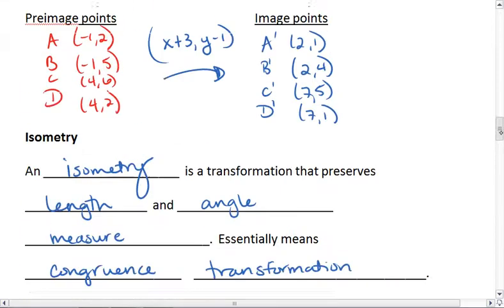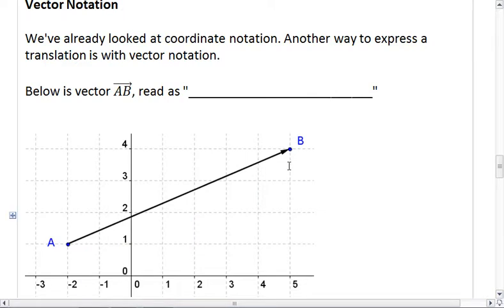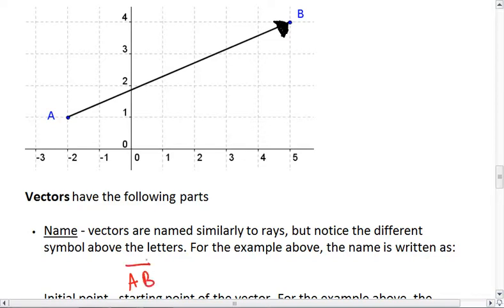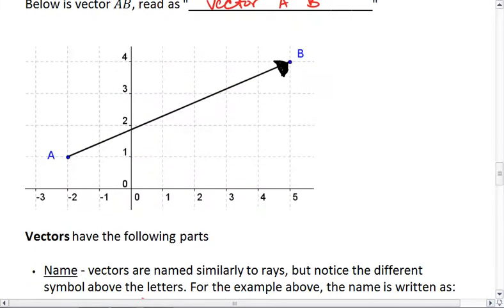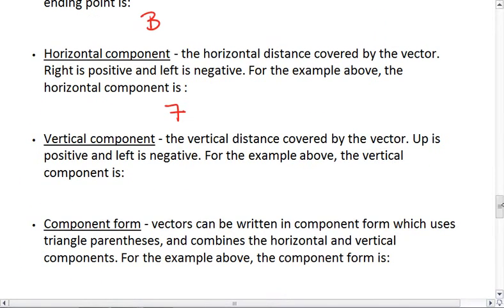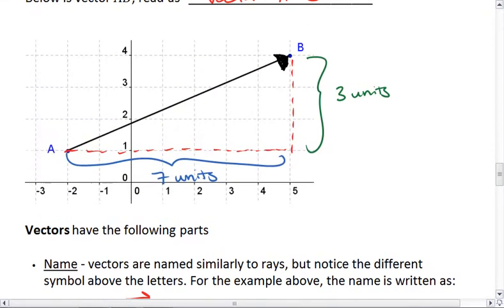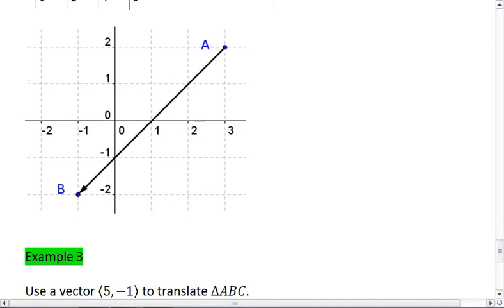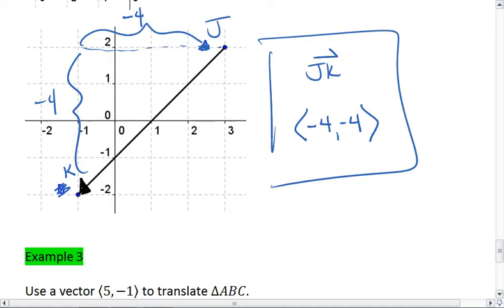Geo 9.1 (3 of 4) Vectors.mp4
Basics of vectors.